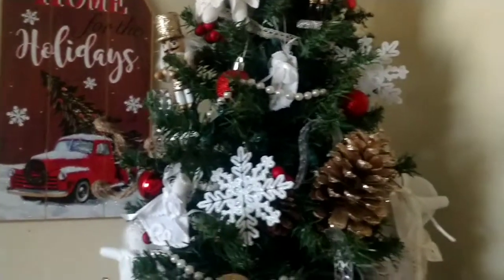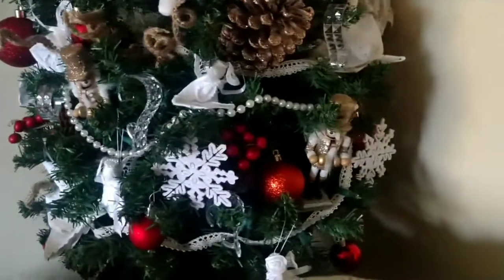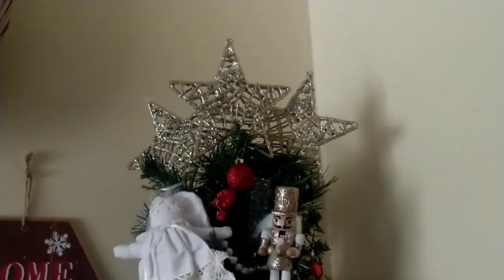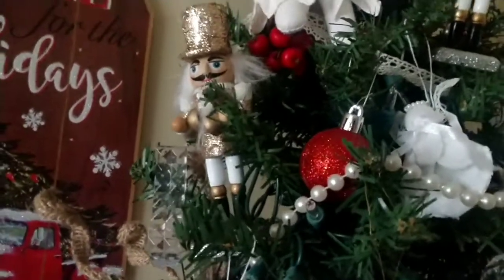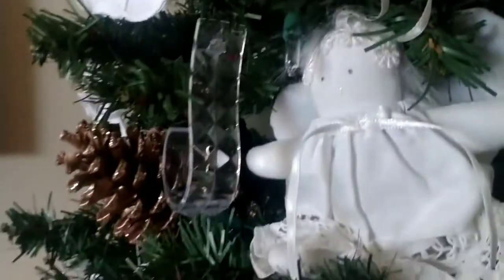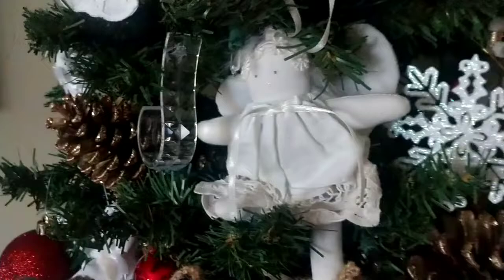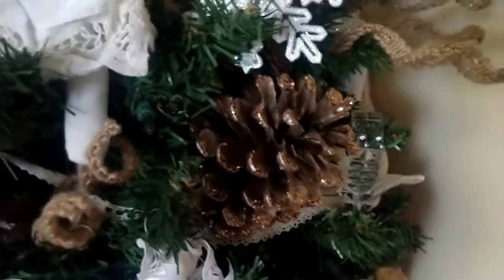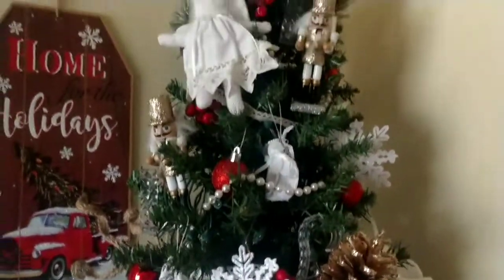Christmas Tree 2018 Tiny Home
I was so excited to find these Dollie Angel handmade Ornaments a Big Bag for only 4.00 at an Estate Sale
All other items on the tree is a Michael's grab bag I got January 2018
Thank you Heidi for this Invitation

Heidi's Channel